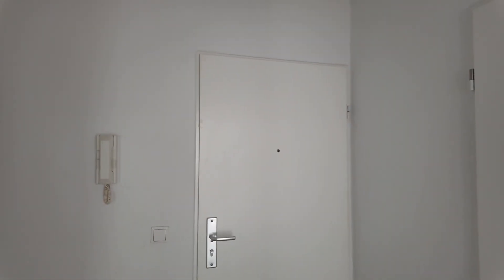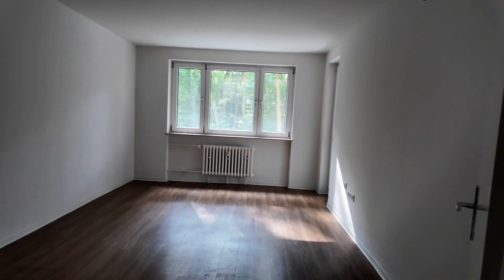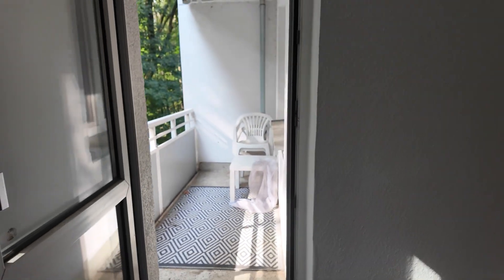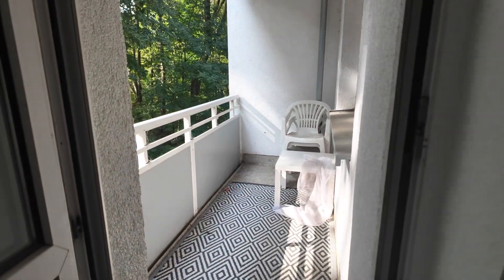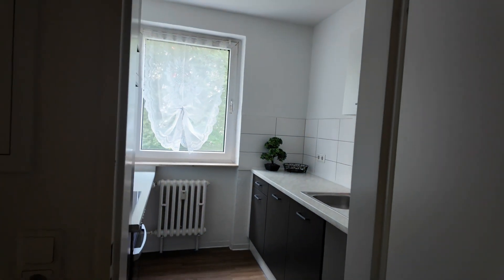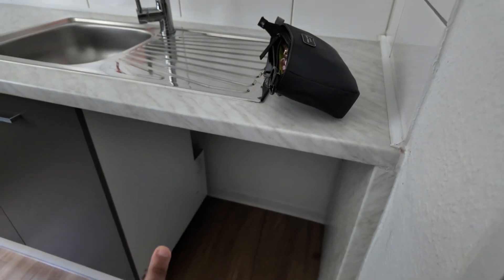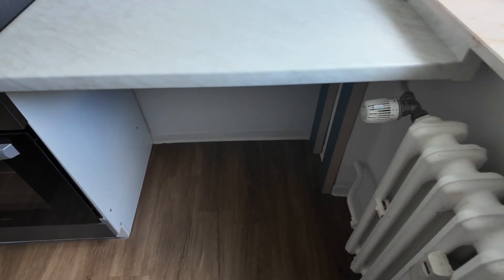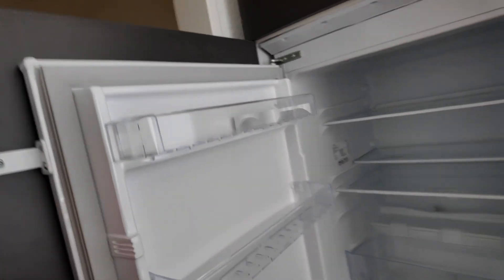My First Big Girl Apartment In Germany ~ Living Alone Series Ep.1 | Shatu Malien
Hey guys!!!
In this video I take you on an empty apartment tour of my new apartment in Germany which is the start of my living alone series in Germany. Enjoy the video. Love you🤍🤍🤍🤍